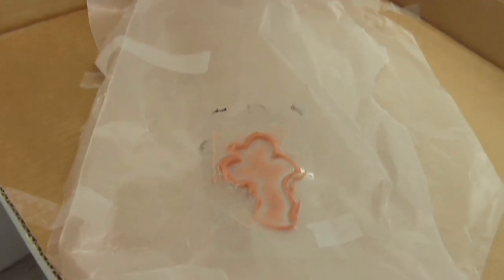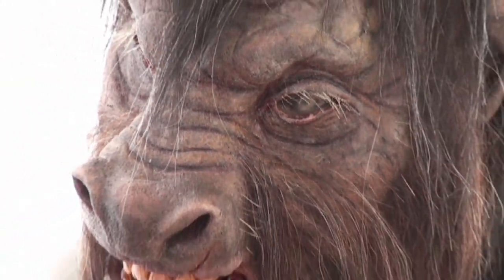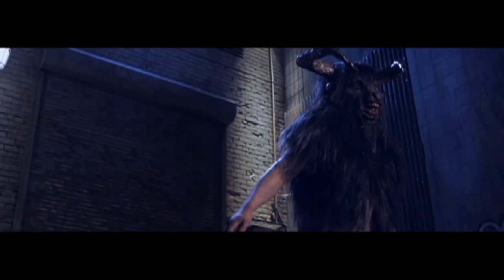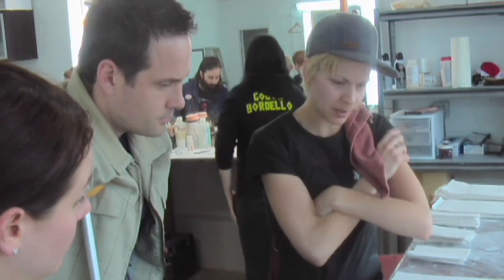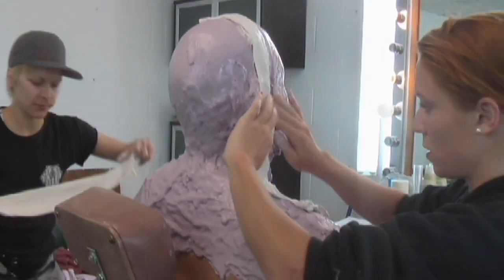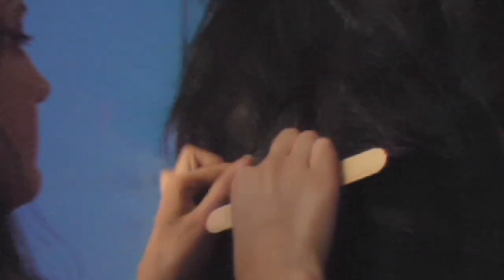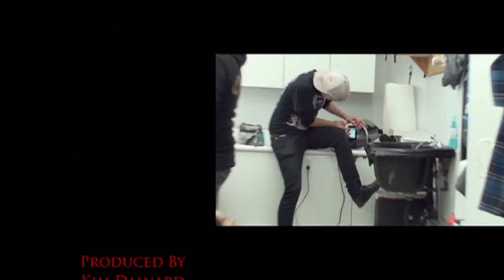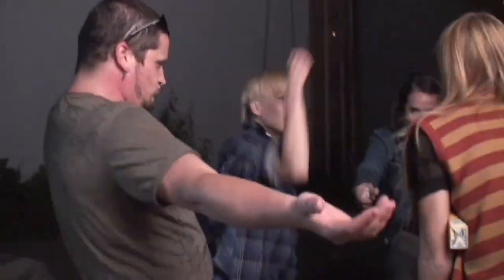Special Effects Makeup BTS - Part 2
Special Effects Makeup for "Divine: The Series" is discussed by the Maple Blood Team